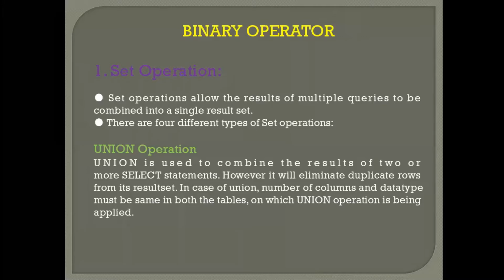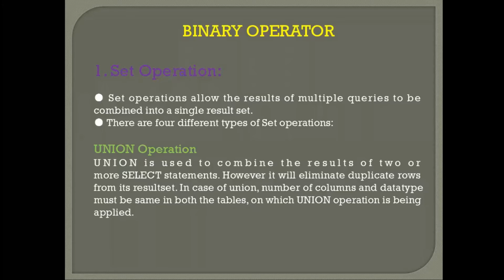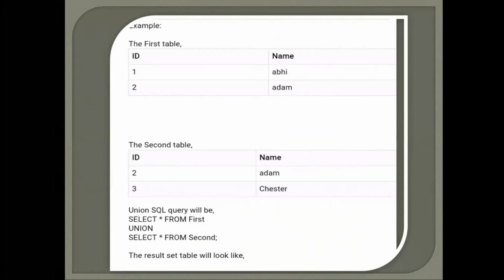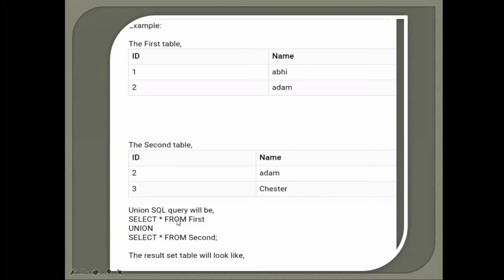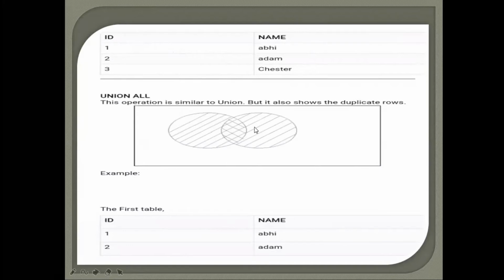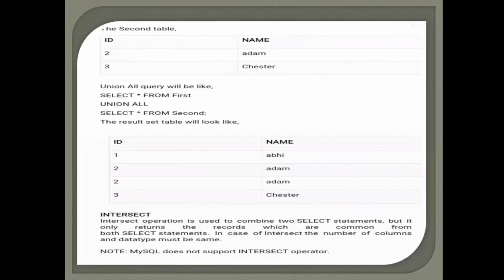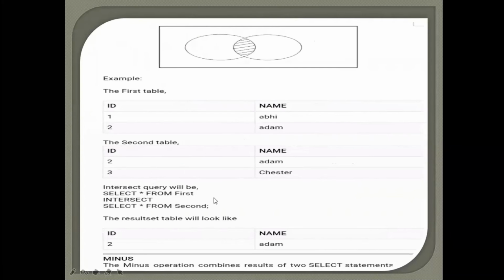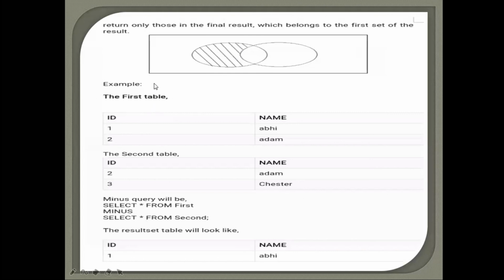Lecture 14 Binary Operators & Set Operators